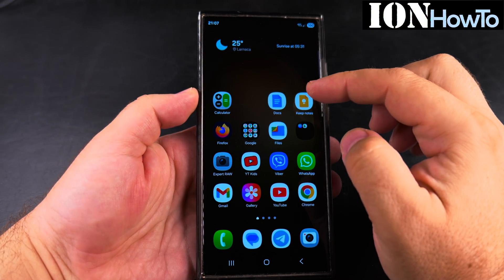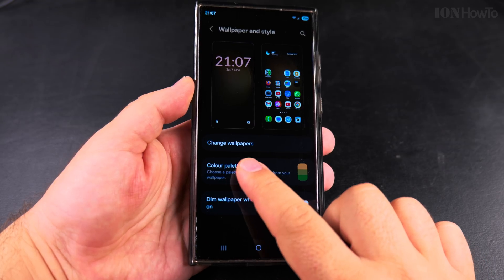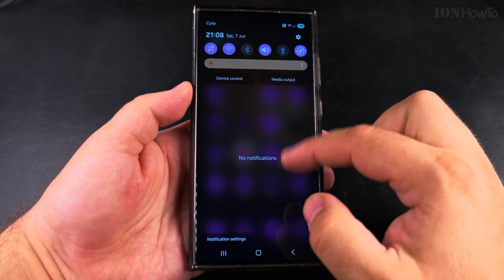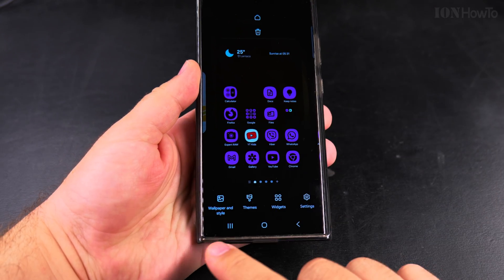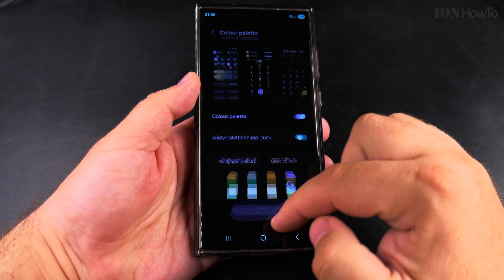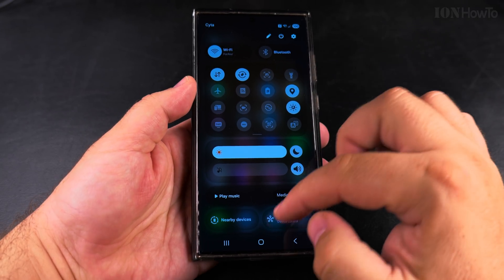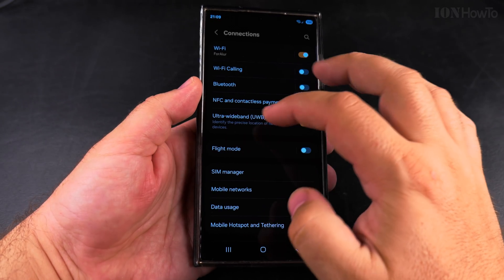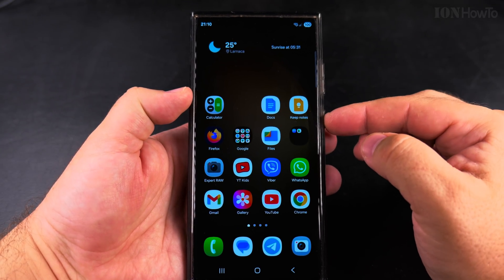Turn Off Color Palettes for Home Screen and App Icons on Samsung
How to Turn Off Color Palettes for Home Screen and App Icons on Samsung galaxy devices.

Learn how to turn off color palettes for your Samsung home screen and app icons. I'll show you how to disable this feature if you prefer your original app icon colors or want to stop automatic color changes.

In this video, I show you the steps to disable color palettes on Samsung devices running One UI. This will restore your app icons to their default colors and stop the system from automatically applying color schemes based on your wallpaper.

Learn how to:
- Find the color palette settings in One UI
- Completely disable the color palette feature
- Restore your original app icon colors
- Prevent automatic color changes when changing wallpapers

Samsung disable icon color themes and turn off auto color matching. Learn how to remove app icon colors on Galaxy phones and revert to default icons. How to stop Samsung from changing icon colors.

This method works on Samsung Galaxy phones with One UI 4 or later. If you prefer your apps original colors or find the color palette feature distracting, this guide will help you turn it off.

Include your One UI version (Settings - About phone - Software information) for the most accurate help.

Note that turning off color palettes won't affect any themes you've applied from the Galaxy Theme Store. For complete customization control, you can explore additional options in the Theme Store or use third-party launchers.

Any questions?